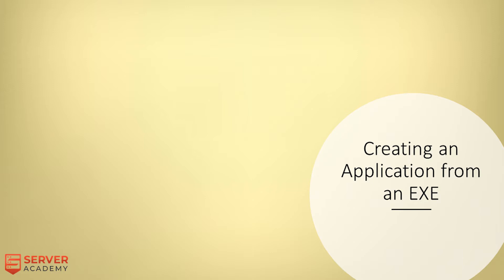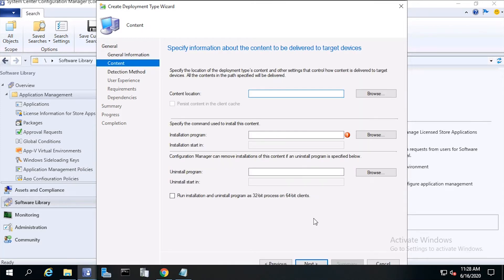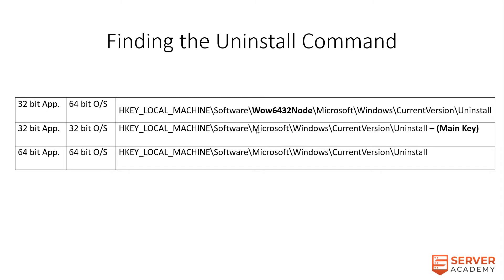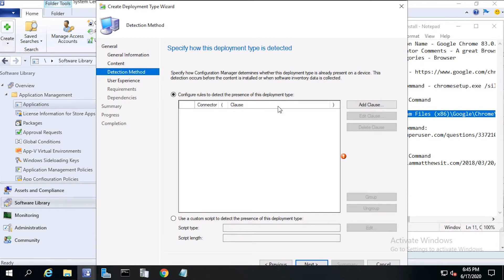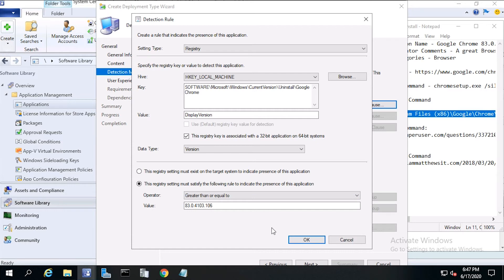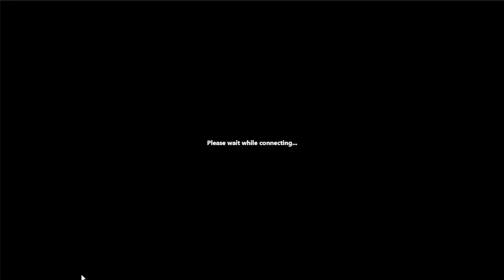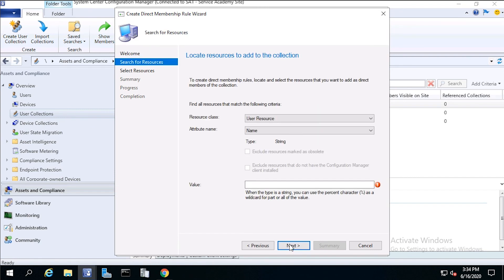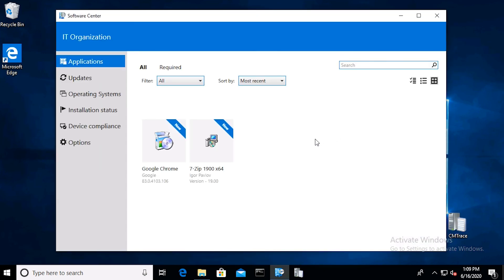Creating and Deploying EXE Applications using SCCM